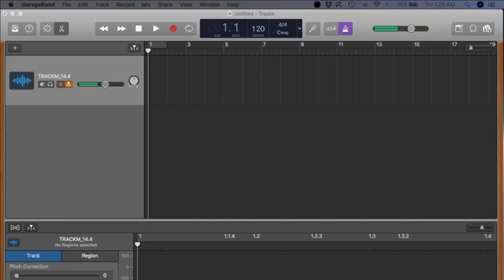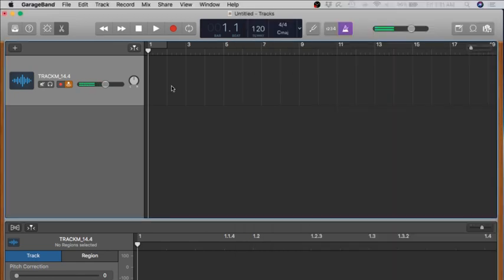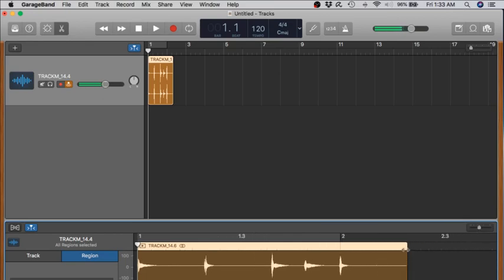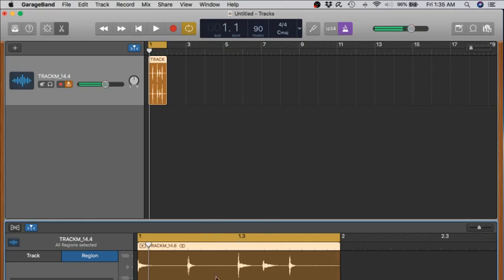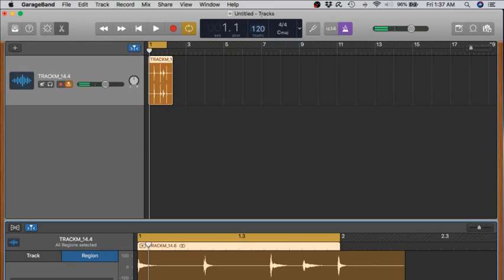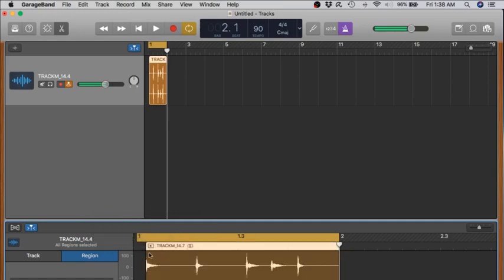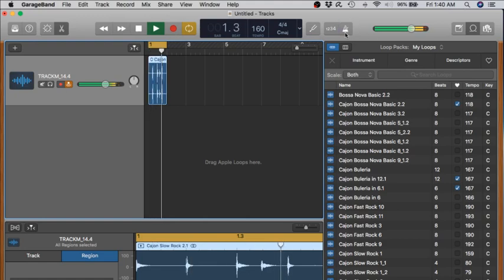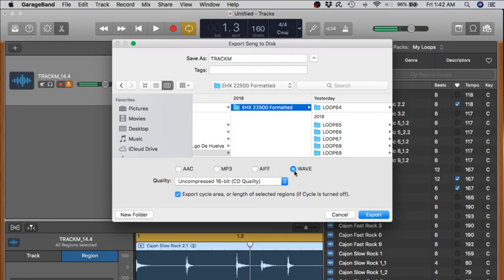Garageband - Creating Your Own Tempo Stretching Audio Loops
I hope this video will help you learn how to make your own audio loops to use in your Garageband projects or in my case to export into an external looper pedal.  My motivation was to create a rhythm loop I could use in my EHX 22500 Stereo Looper that I use as rhythm accompaniment when playing guitar.  The main focus is how to ensure the loop is edited and formatted to prevent any synching issues especially for loopers that utilize a quantize function.  Please forgive my ums and uhs and the couple of times my mic drops out as I switched tracks.